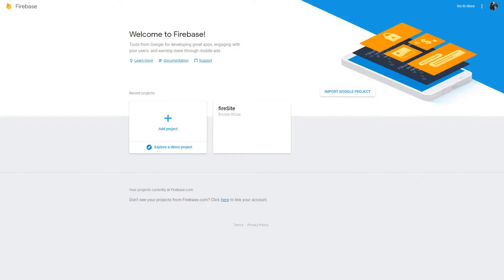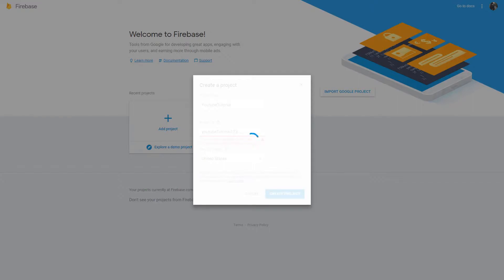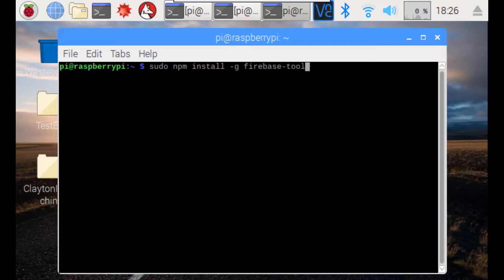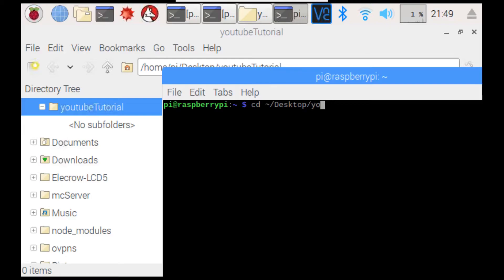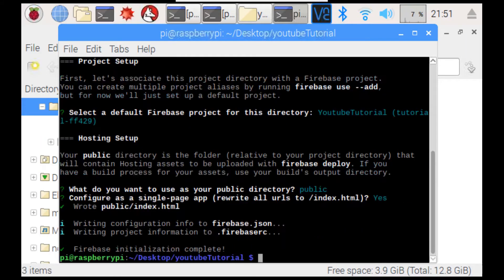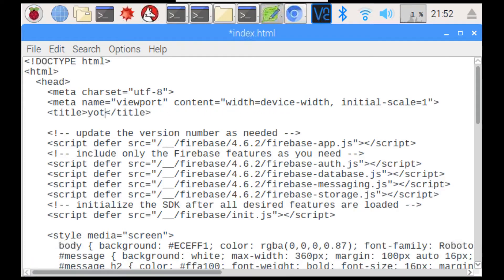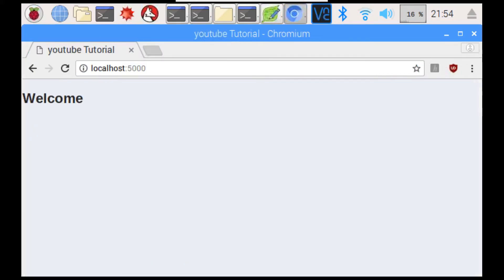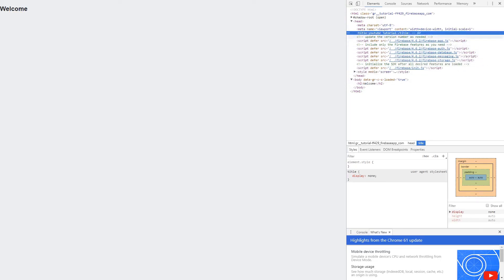How To Host a Website using Firebase - raspberry pi 3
In this video, I'll who you how to host a website using Google's Firebase on your raspberry pi 3 or any other Linux machine.